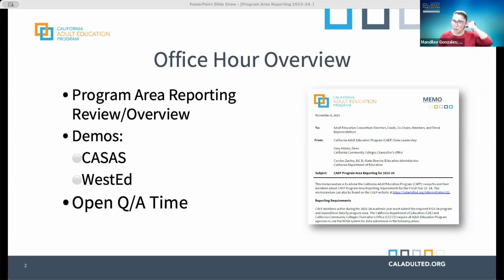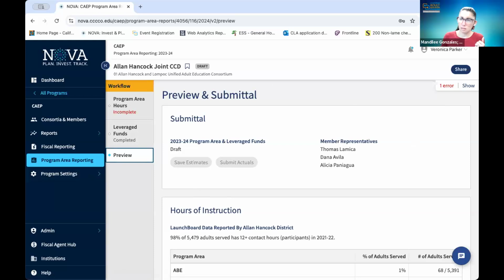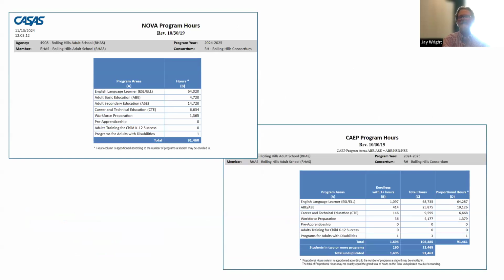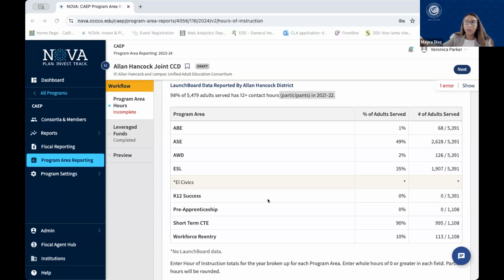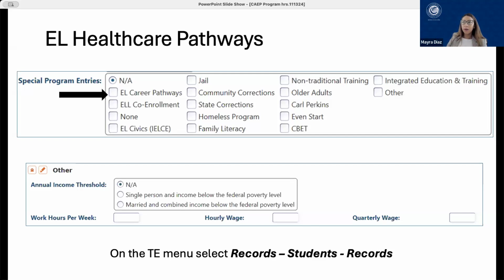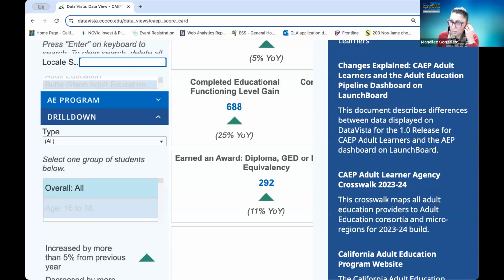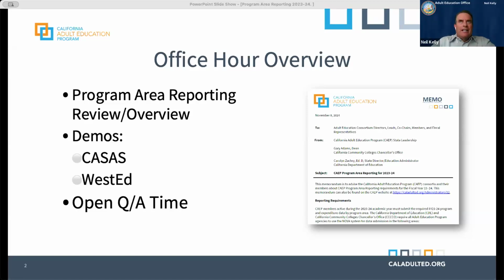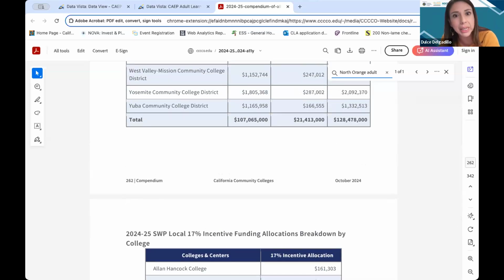CAEP Program Area Report 2023-24 Office Hour